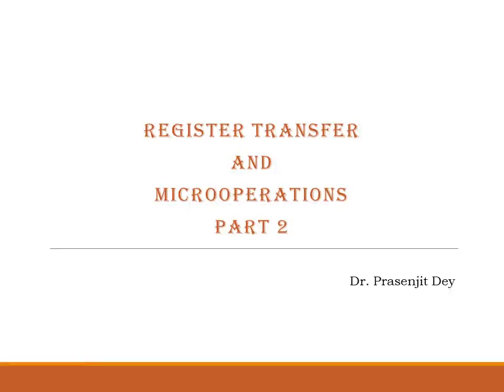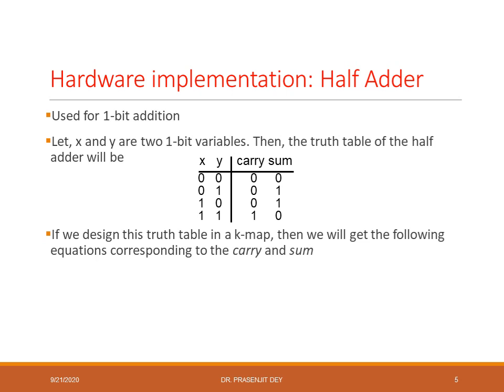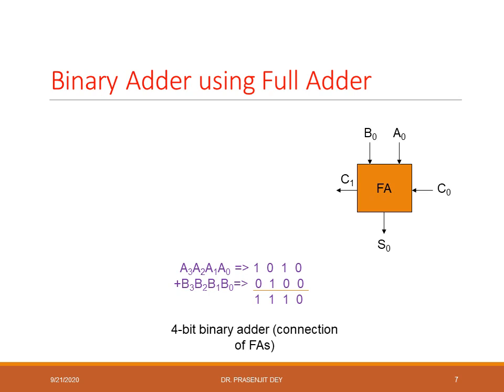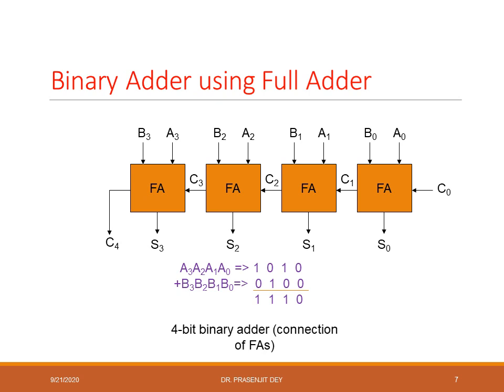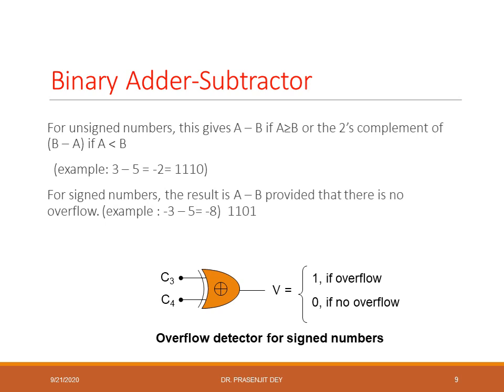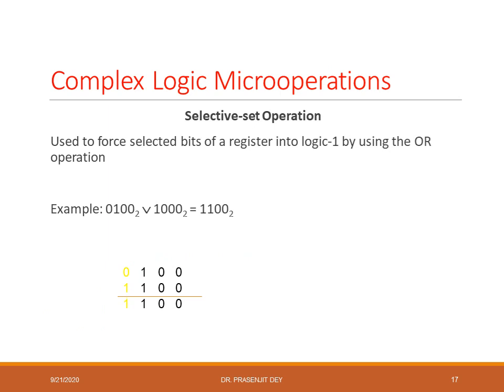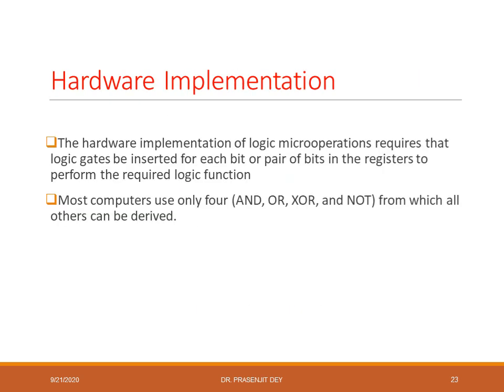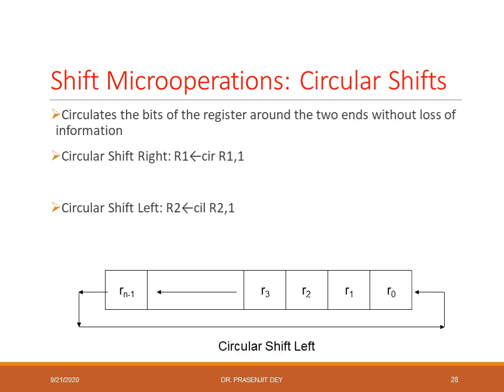Register Transfer and Micro-operations Part 2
Discussed different types of micro-operations, e.g., arithmetic, logical, shift micro-operations. Explained Half Adder, Full Adder, Binary Adder subtractor. Discussed different types of logical micro-operations including  XOR, OR, AND, NOT as well as Bit manipulation operations including, selective set, selective complement, insertion, reset, set etc. Discussed different types of shift micro-operations, arithmetic, logical, and circular shifts. Hardware implementation of  a single unit (ALU) capable of performing all the arithmetic, logical and shift micro-operations.